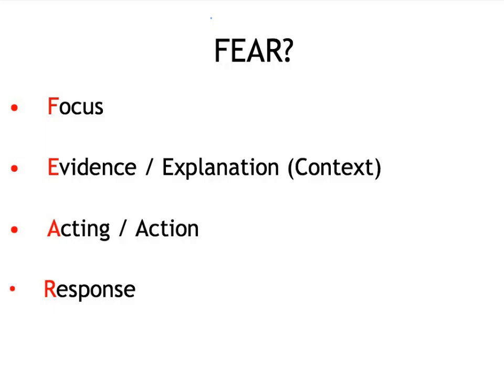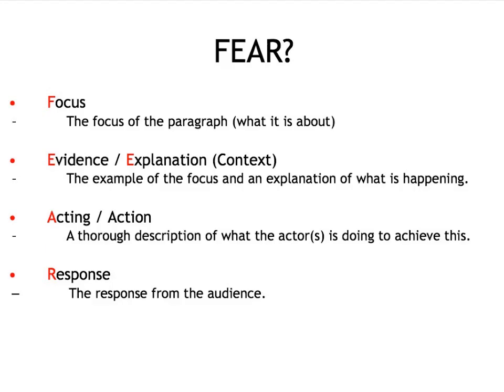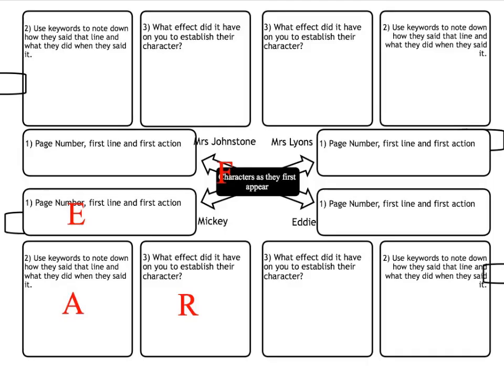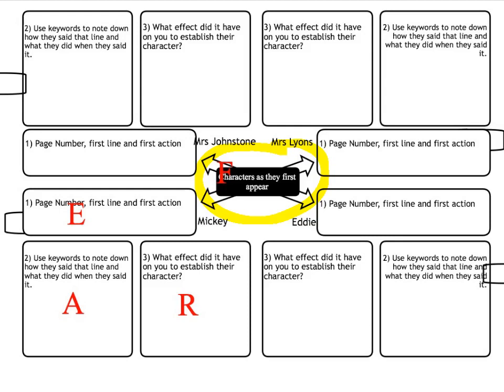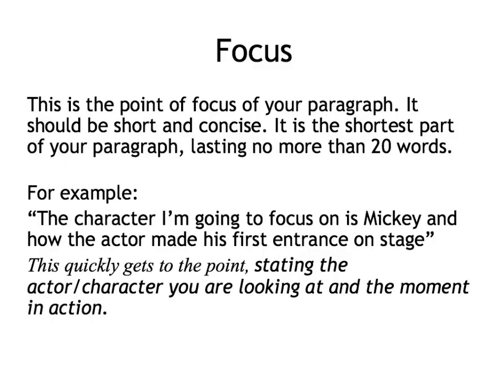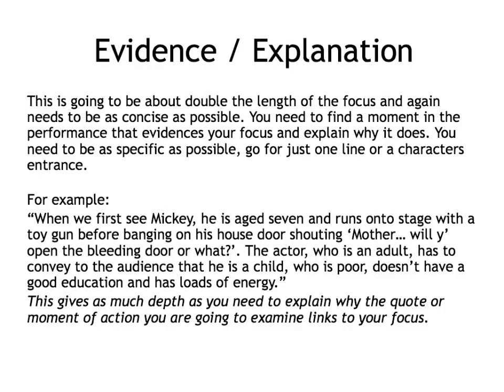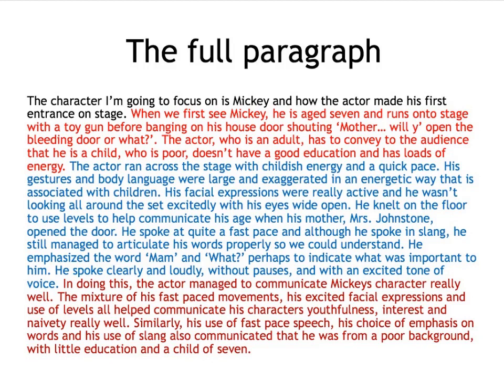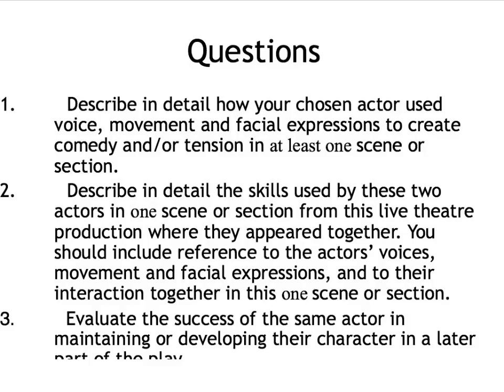GCSE Unit 1 Sec C Structuring your answer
A screencast showing how you can use the writing frame FEAR to structure your answer to the Section C questions.